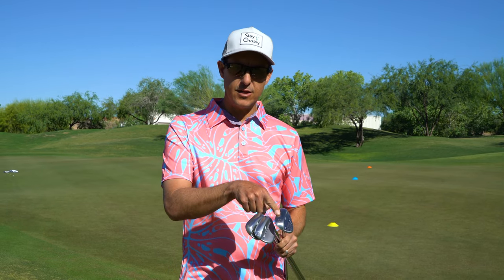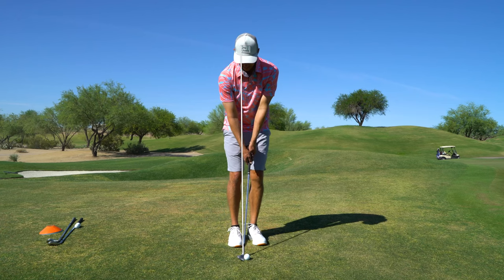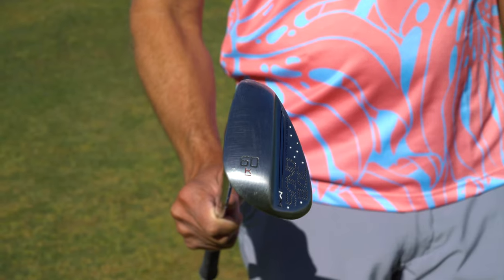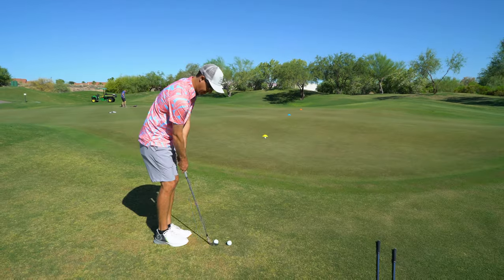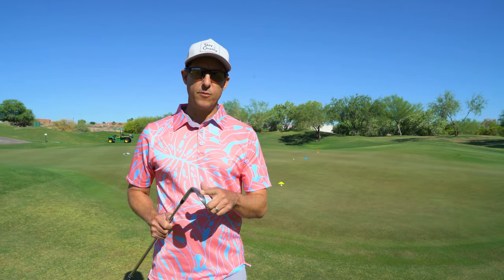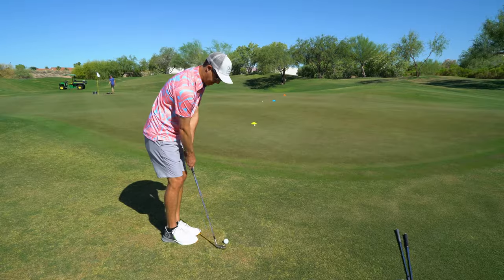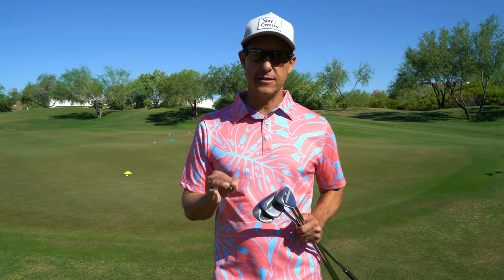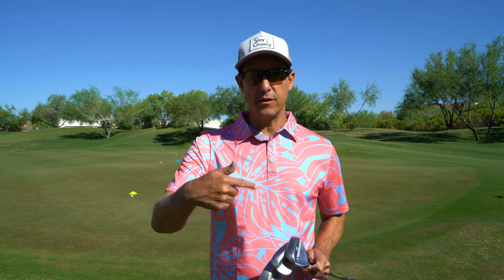FLIGHT LINE TUTORIAL BUMP AND RUN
3 different wedges, 3 different distances, but the same swing!